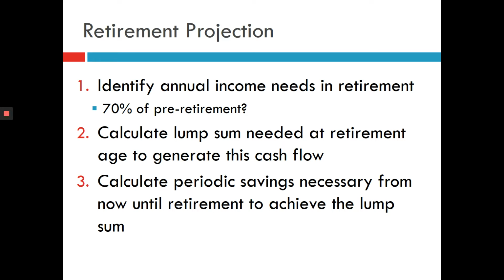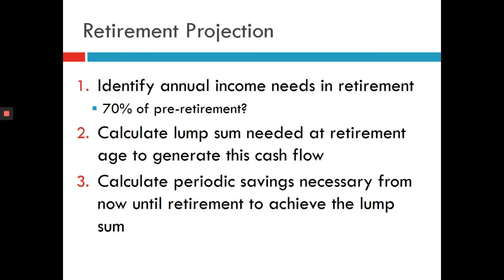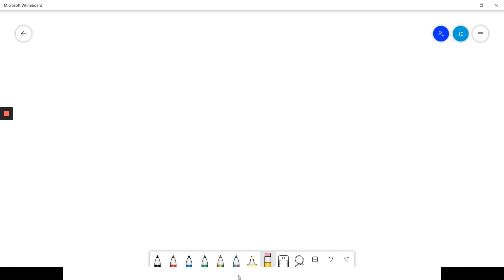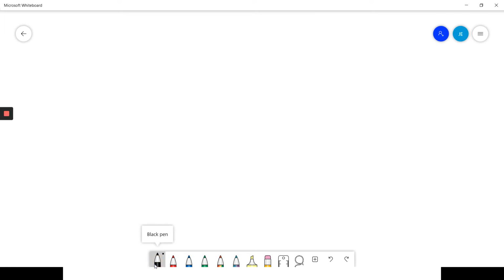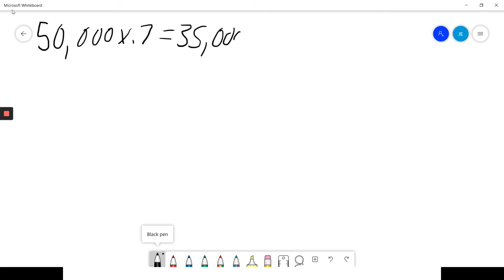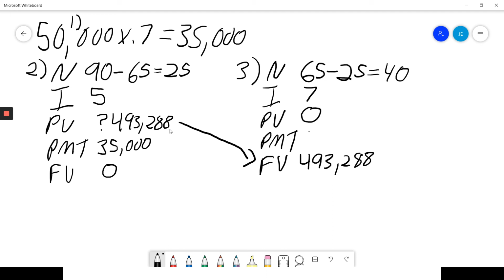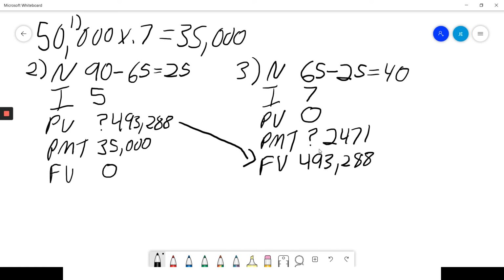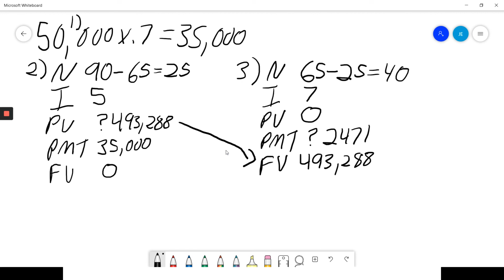Retirement Projections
Discover the three steps to project your retirement needs and unlock the power of saving early with compound interest.

Note that we are ignoring the effects of inflation.  To properly project retirement needs we should consider inflation.